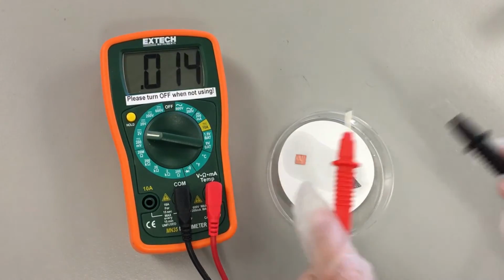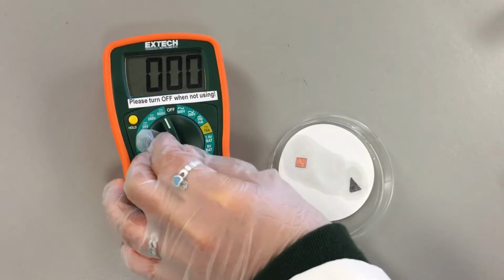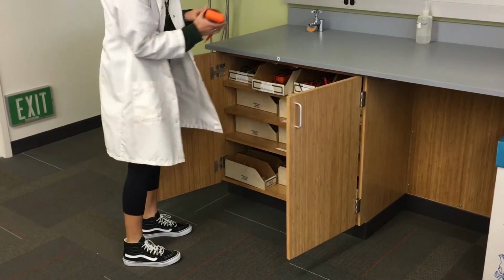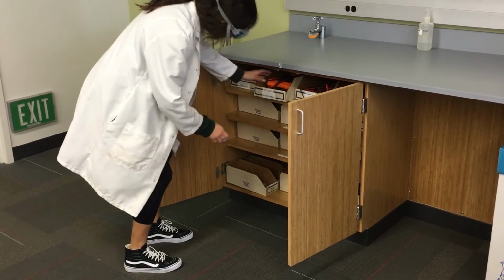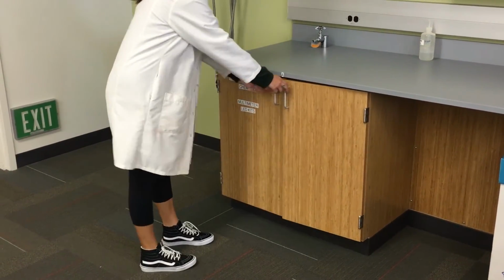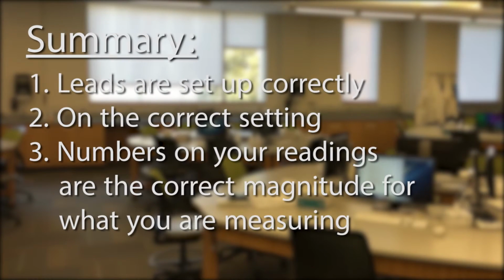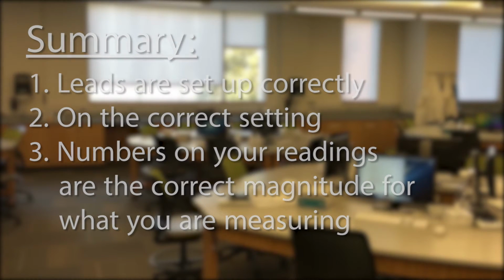How to use a Voltmeter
By:  Sandy Babich, Malak El-Khatib, Colleen McCann, Daniel Yao